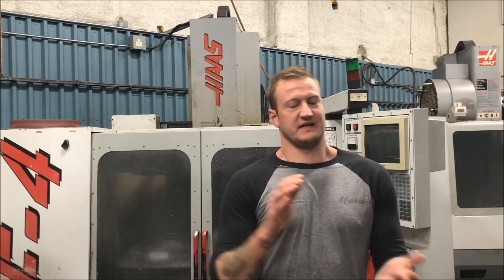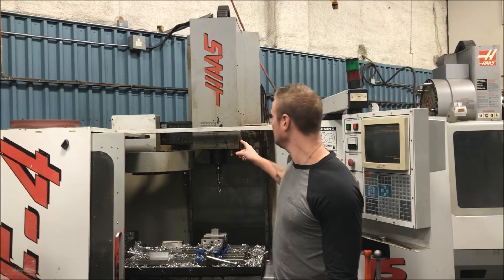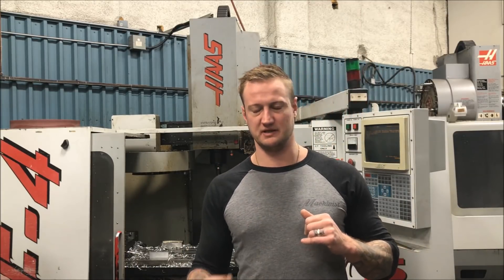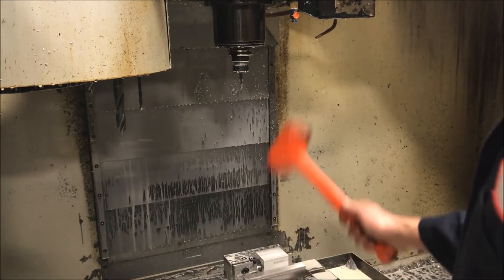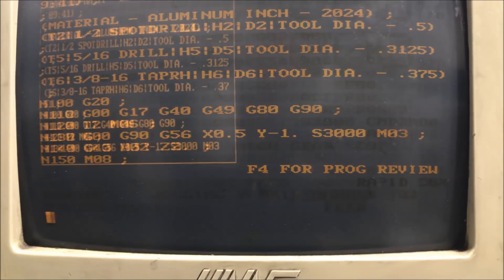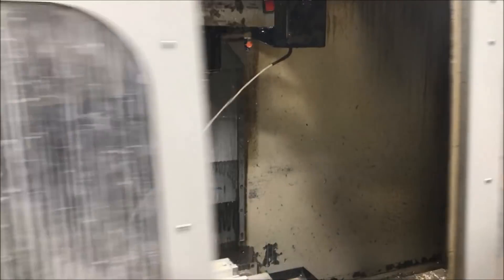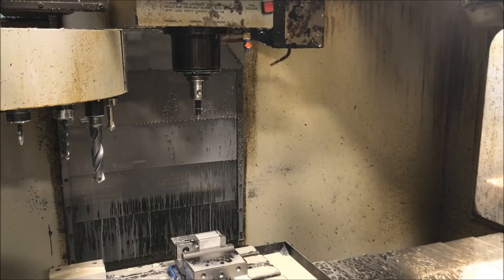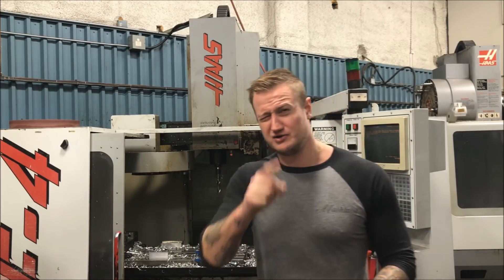[TT] BEGINNER CNC: STAGING TOOLS TO SAVE TIME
Today, we'll be going through how to stage tools at the end of a program in order to save overall run time in a production run. This is a super basic tip for those new to g-code or programming, and part of the new short Toolroom Tip beginner CNC video series.